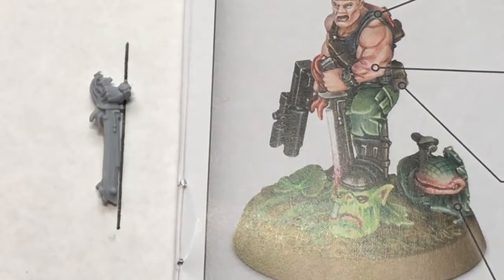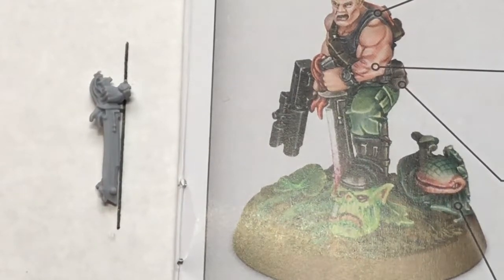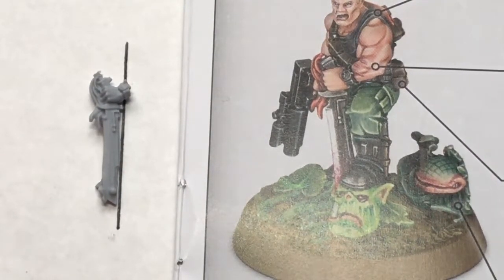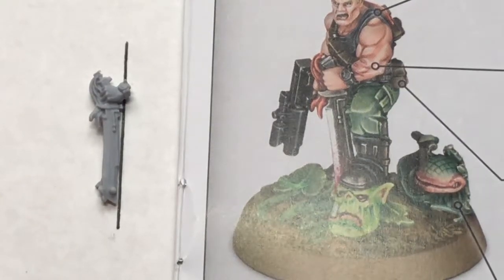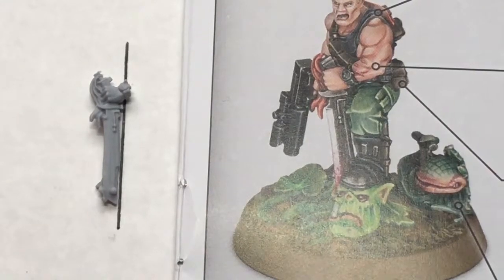Why I hate finecast.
After unboxing the Sly Marbo model I found the finecast was not what I had expected from Games Workshop's high standards.